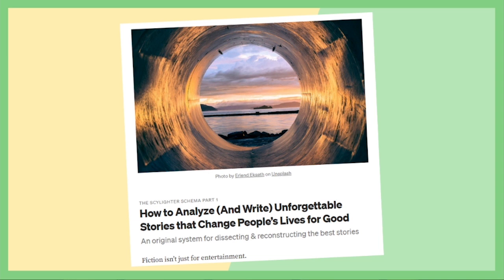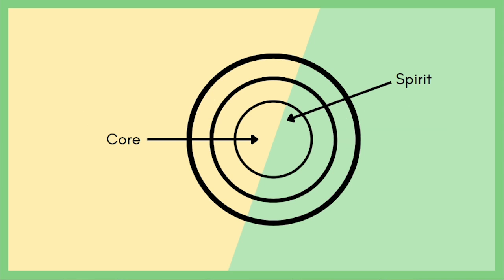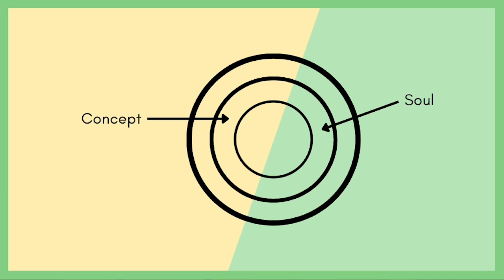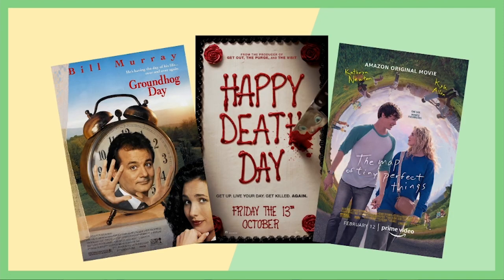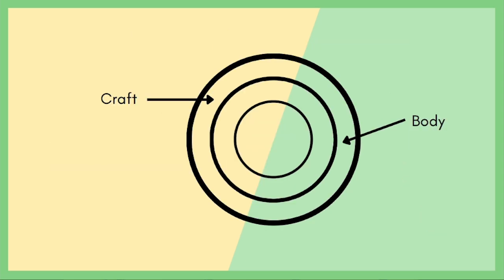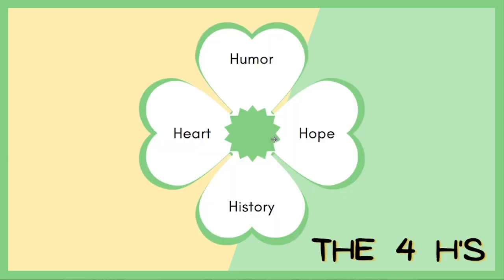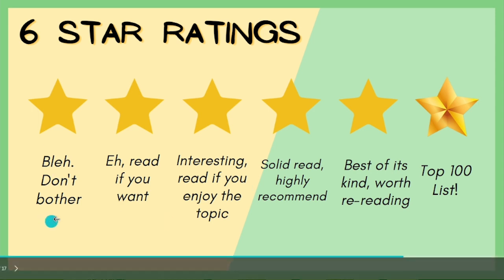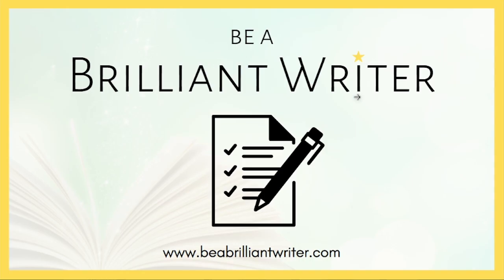The Scylighter Schema for analyzing stories & novels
In which I share the three levels of analyses for ALL, plus my personal 4H, LMA, and 6-star rating systems.